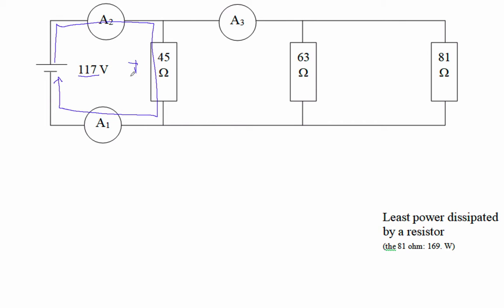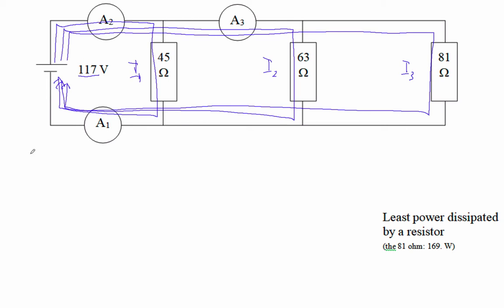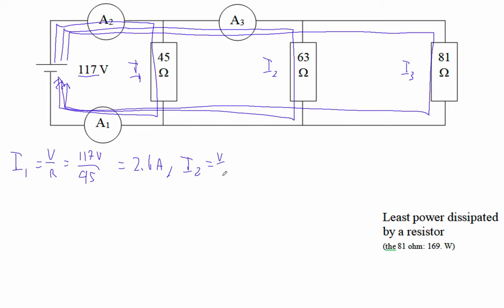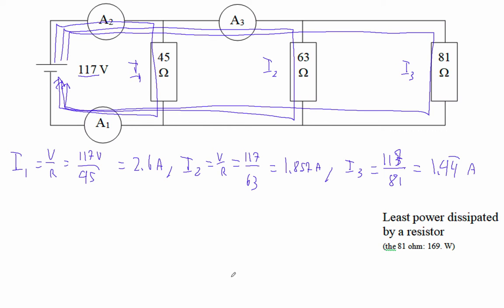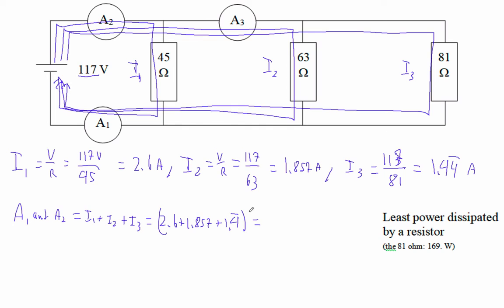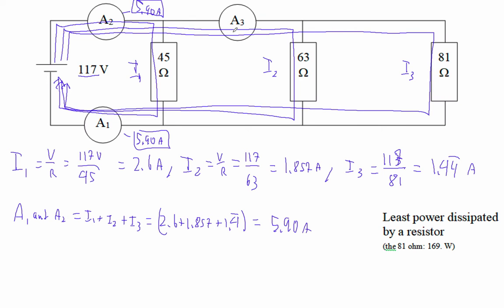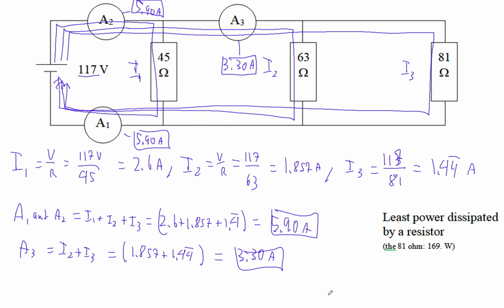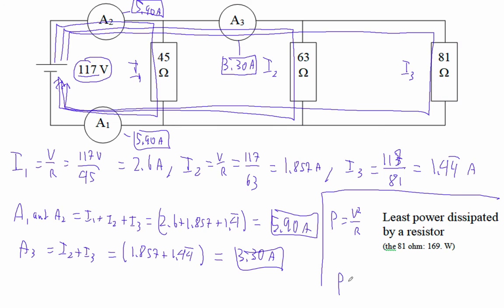HTPIB18 Group Quiz FGH